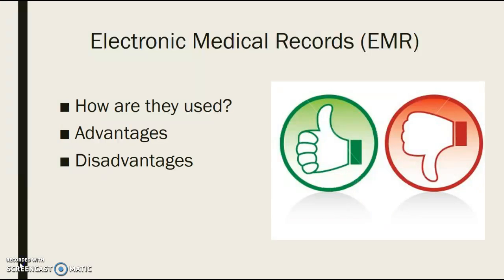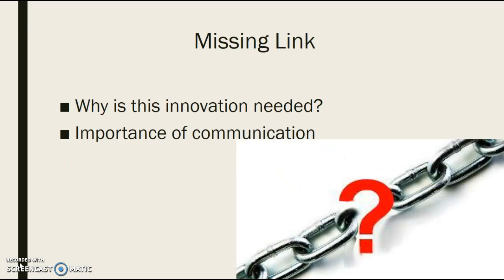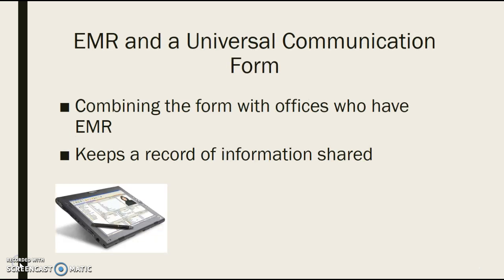Universal Communication Form